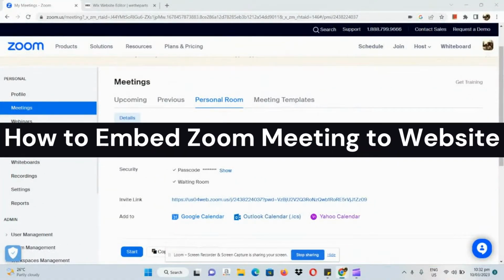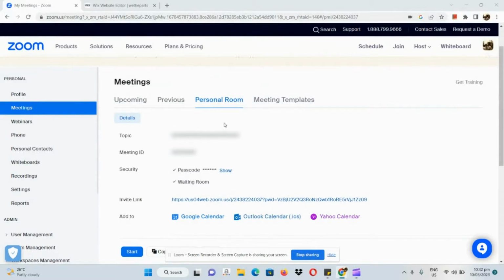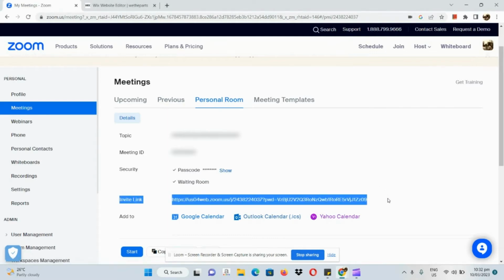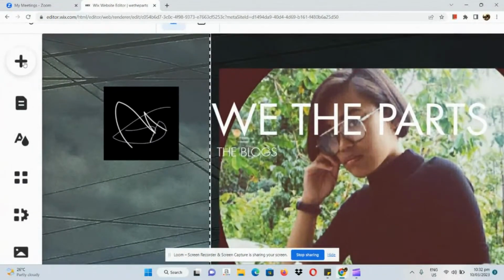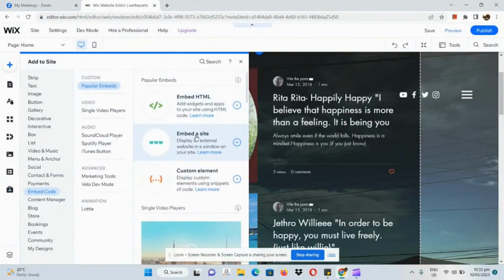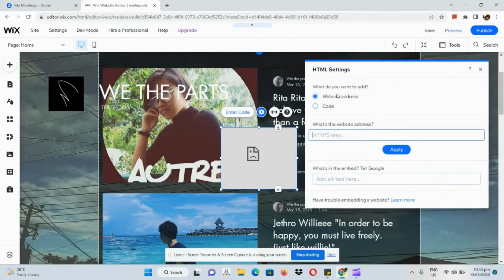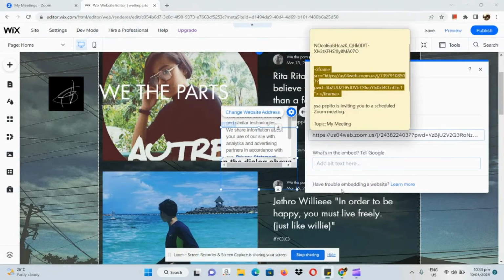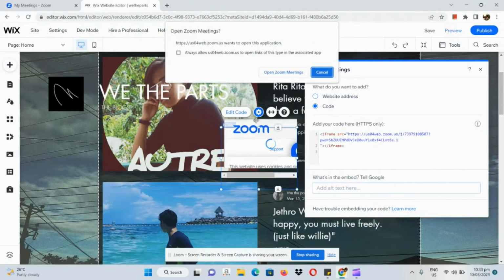HOW TO EMBED ZOOM MEETING TO WEBSITE 2026! (FULL GUIDE)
In this video, I am going to show you how to embed a Zoom meeting on your website! I'll walk you through generating the meeting link, using embed codes, and ensuring a seamless setup for your visitors. Let's get started!

0:00 INTRO
0:05 TUTORIAL